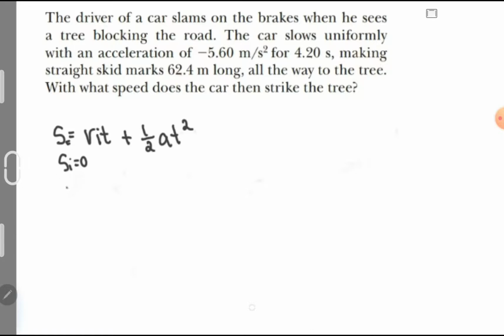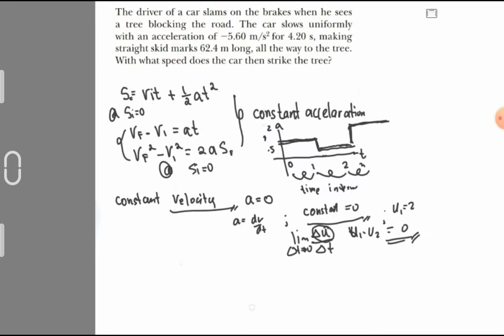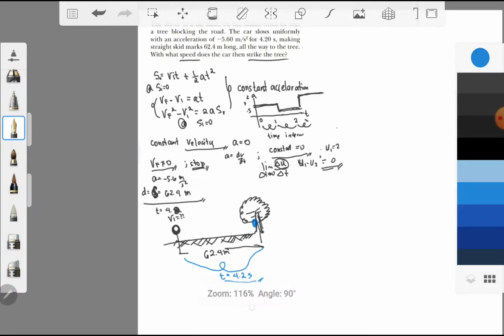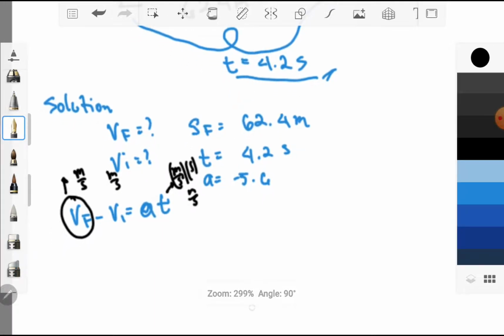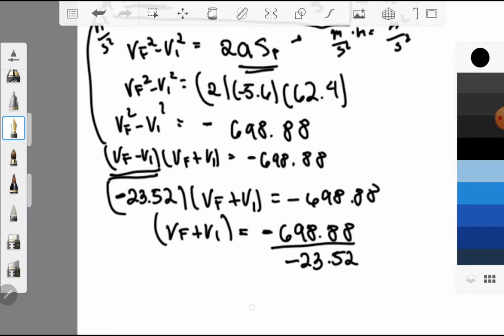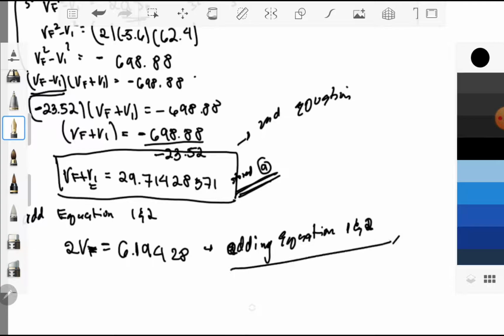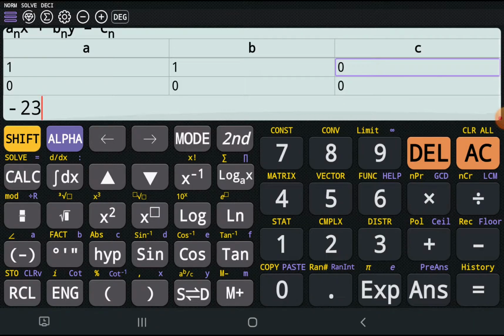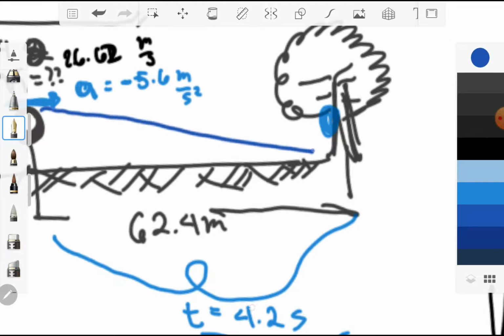week 3 Constant accelaration 1 dimensional motion (example 1)